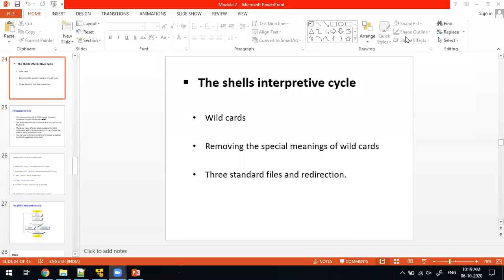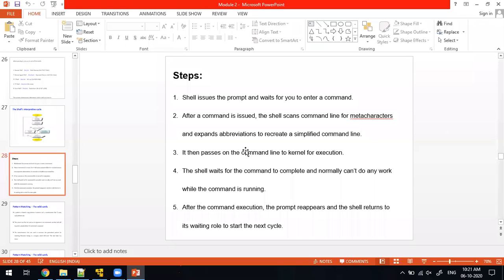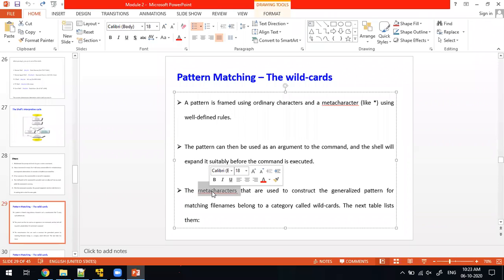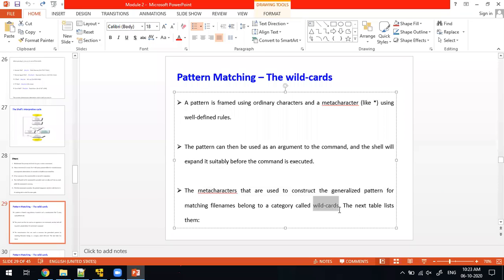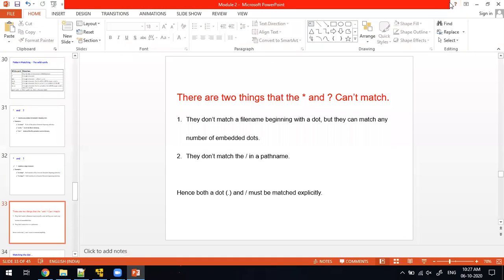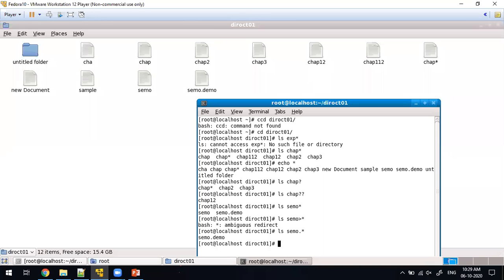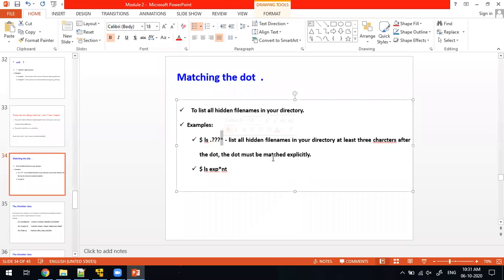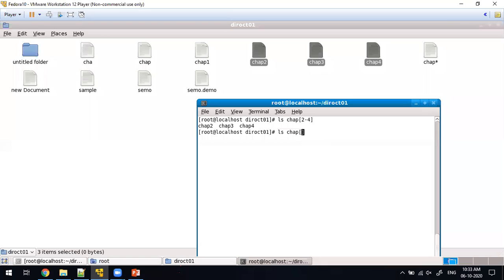JNNCE CSE NM UP Class 12